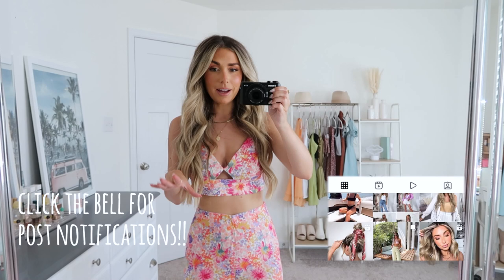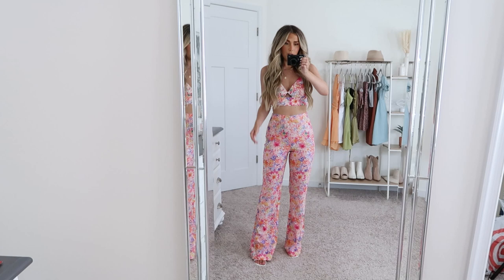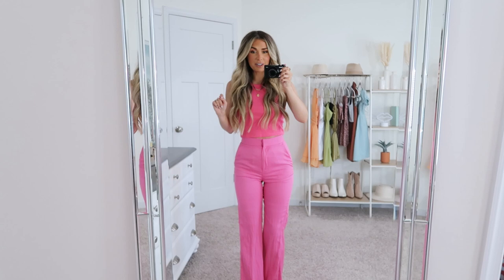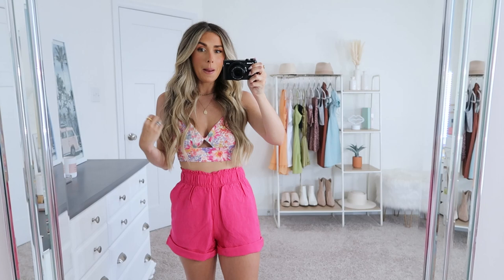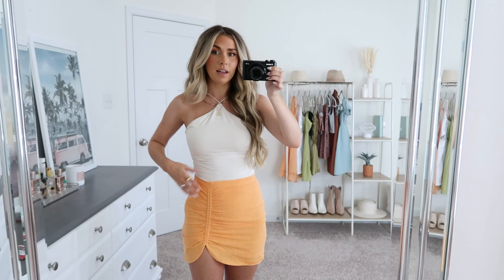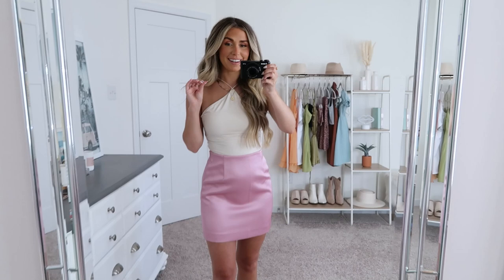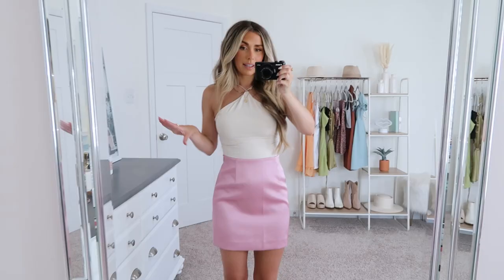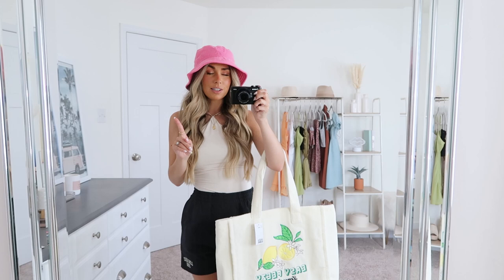H&M Summer Try-On Haul | 2022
Welcome back! I'm sharing a huge H&M summer try-on haul in today's video! Everything will be linked down below. Let me know which outfit is your favorite and where you want to see a haul from next. Enjoy! xx

LINKS:
Floral Crop Top (small)
Floral Pants (xs)
Pink Trousers (2)
Ribbed Pink Tank Top (small)
Pink Linen Shorts (2)
Sweatshorts (xs)
Tote Bag
Bucket Hat (small)
White Bodysuit (small)
Orange Skirt (2)
Pink Skirt (2)
Floral Shorts (2)
Pink Ribbed Bike Shorts (xs)
Pink Crop Top (small)
**The Nirvana tee isn't on the site but I will keep an eye out and update it should it come up! In the meantime I'm  sharing two similar Nirvana options**
Nirvana Tee
Nirvana Sweatshirt

T3 Micro: KAITCT320
Tarte: KAIT
DIBS Beauty: KAIT15
Petal + Pup: KAIT20
Miranda Frye: KAIT
Frankie Rose Cosmetics: KAIT
Farmacy Beauty: KAITLYN20
Colleen Rothschild: KAIT20
TULA: KAIT
Hotel Collection: KAIT20
Girlactik: KAIT

HM Haul
Try On Haul
Summer Try On Haul

xo,
Kait Curnow